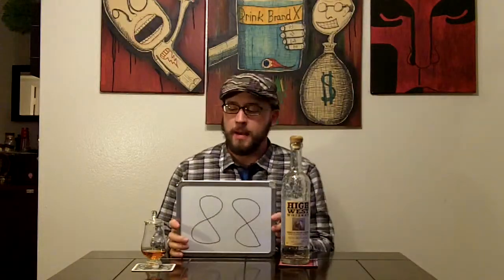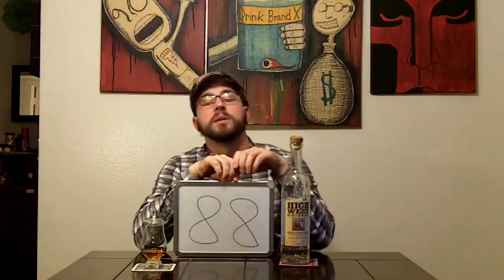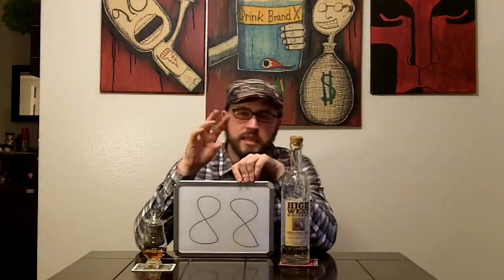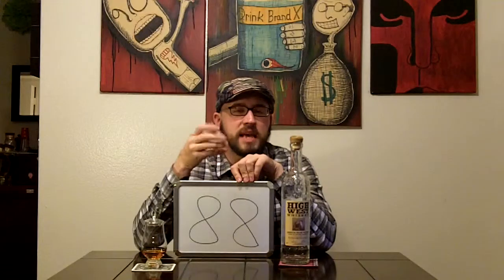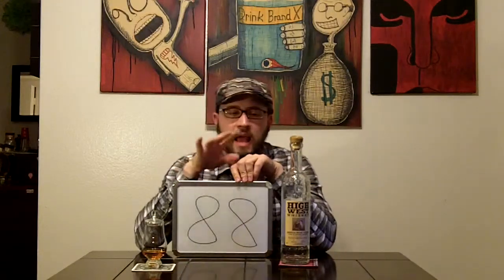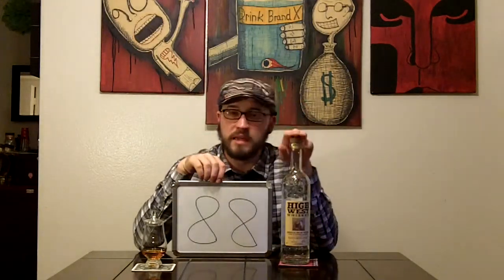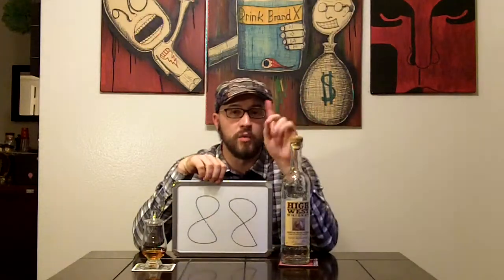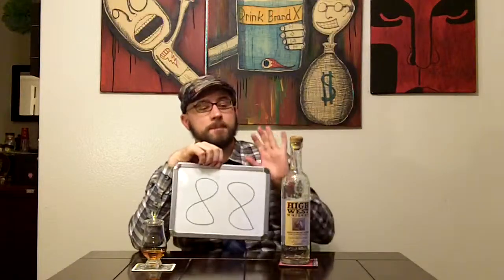High West American Prairie Reserve - Last Glass Review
The High West American Prairie Reserve is a fantastic blended bourbon that incorporates a 6 yr LDI/MGP Bourbon and a 10 yr. Four Roses Bourbon.